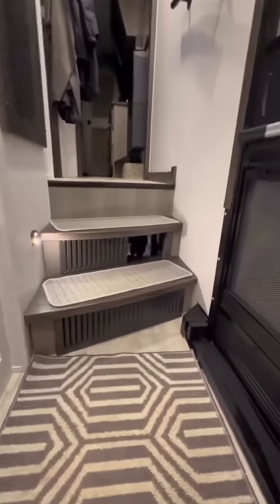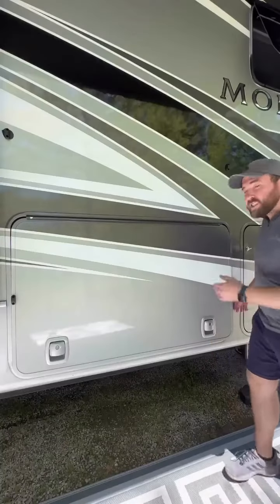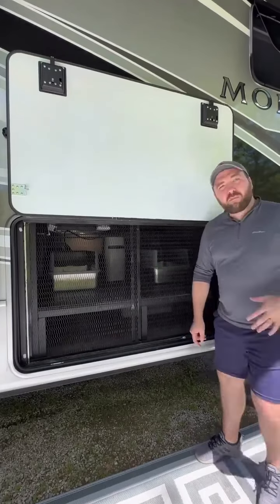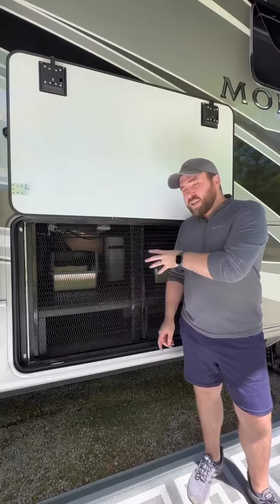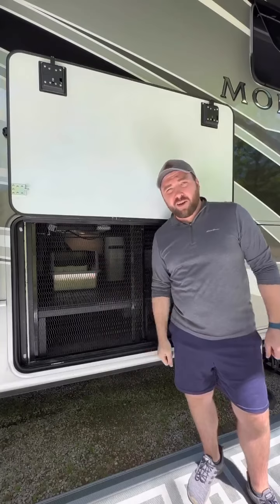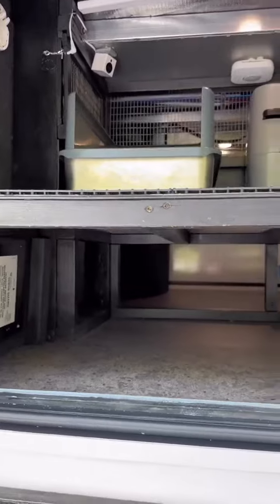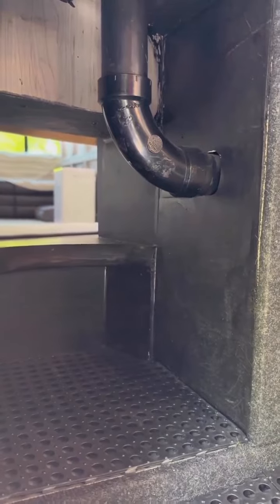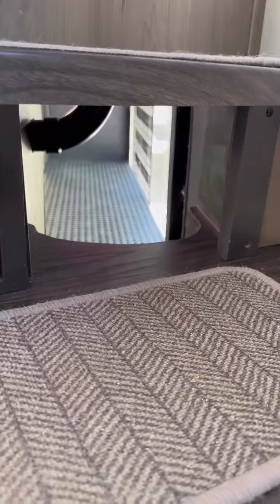Cat litter box in RV